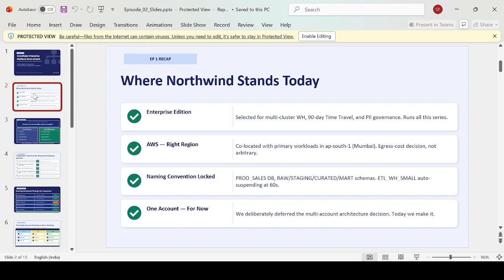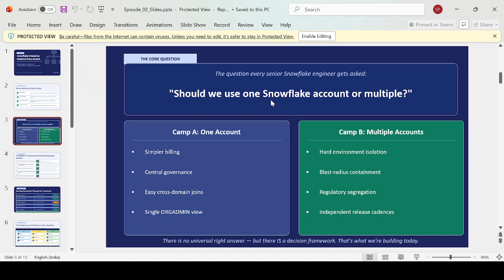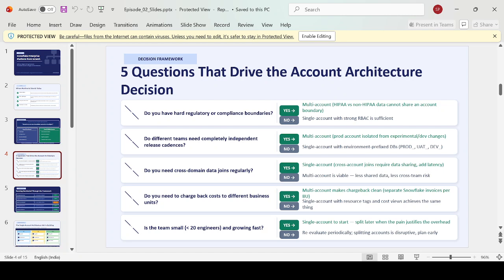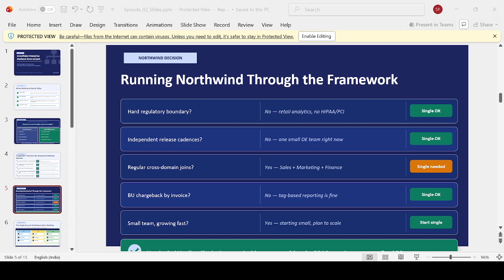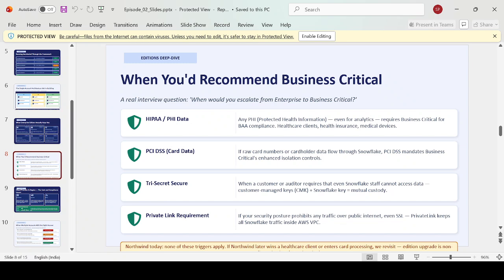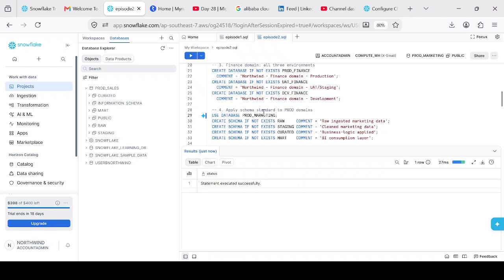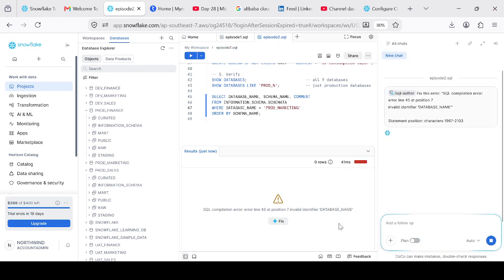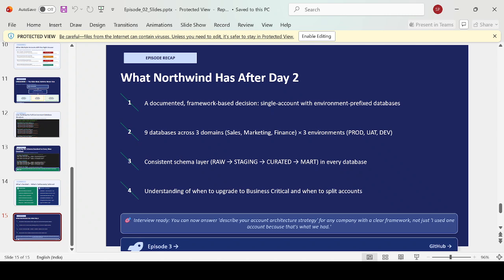Ep 2: Snowflake Editions, Regions & Org Structure — Choose What Actually Matters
Day 2 on the job at Northwind Analytics.

In Episode 2 of Snowflake Enterprise Platform from Scratch, we stop guessing and make the decisions that actually matter before you build anything:

• Which Snowflake edition do you really need?
• Which region (and why latency + compliance matter)?
• How should you structure the organization and accounts?

We build a practical decision matrix: Standard vs Enterprise vs Business Critical — features, cost signals, and when each one is the wrong choice.

🎯 Series: Snowflake Enterprise Platform from Scratch
📍 Role: Senior Data Platform Engineer @ Northwind Analytics (fictional mid-size retail/e-commerce)
📦 Core Deliverable this episode: Edition & Region De